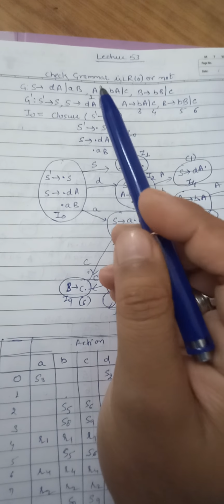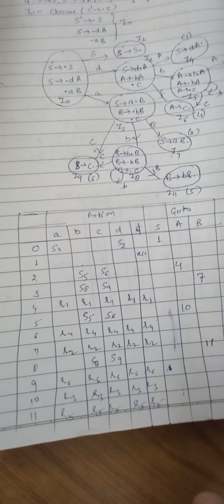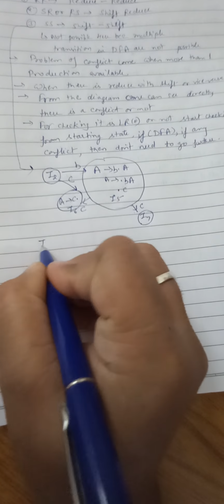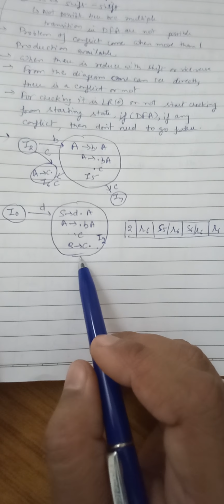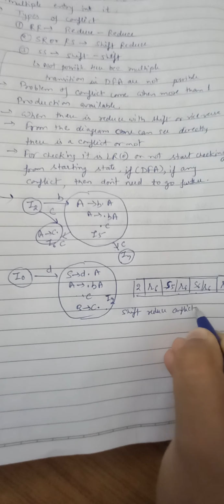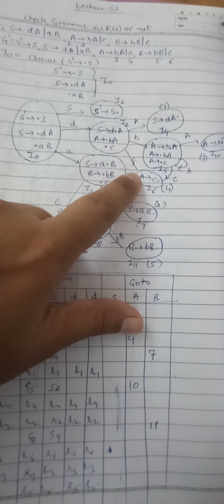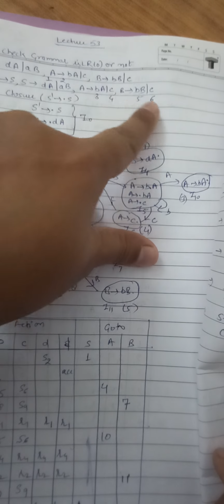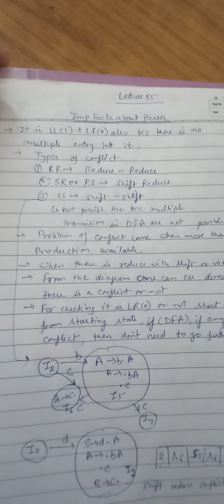How to Check All Types of Conflicts in LR(0) Parser with Example | Compiler Design Description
In this video, we explain how to check all types of conflicts in an LR(0) parser with clear and easy examples in Compiler Design. You will learn how to identify shift-reduce conflicts and reduce-reduce conflicts while constructing the LR(0) parsing table.

The video covers:

Construction of LR(0) items

Parsing table formation

Detection of conflicts with examples

This explanation is especially useful for B.Tech, M.Tech, MCA, and GATE / UGC NET exam preparation. Watch till the end to understand LR(0) conflicts in a simple and exam-oriented manner.